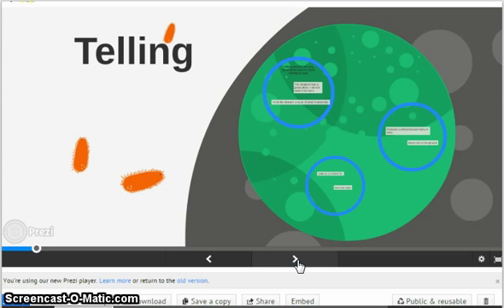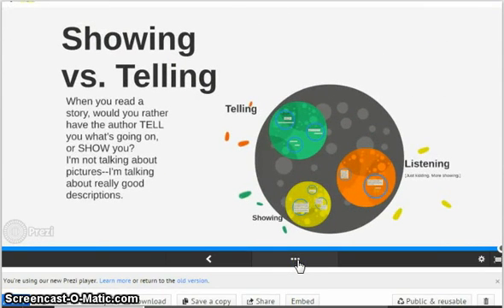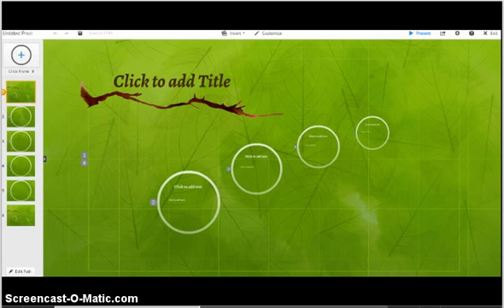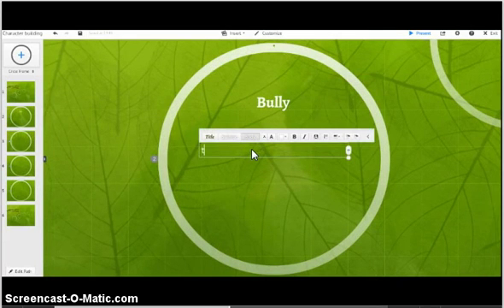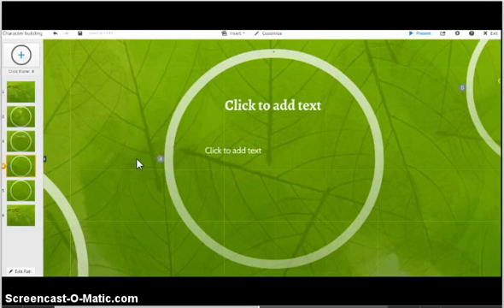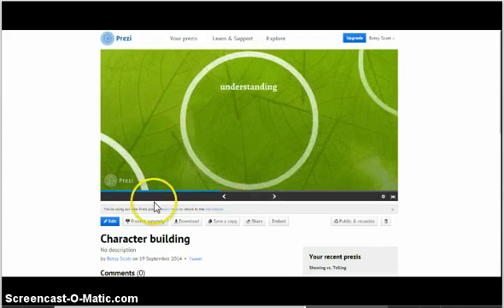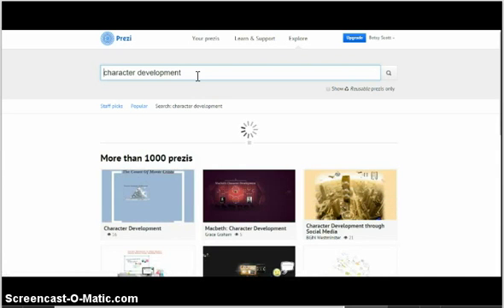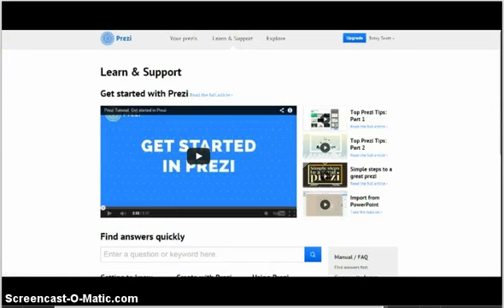Prezi EScott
Basic tutorial and demo of the Web2.0 tool Prezi for creating interactive, engaging presentations that are a step above basic PowerPoint.